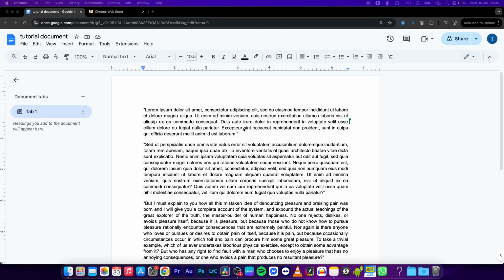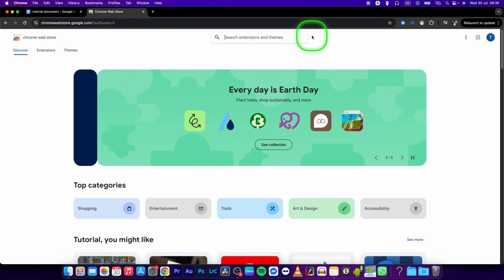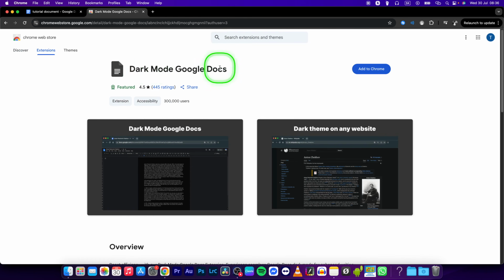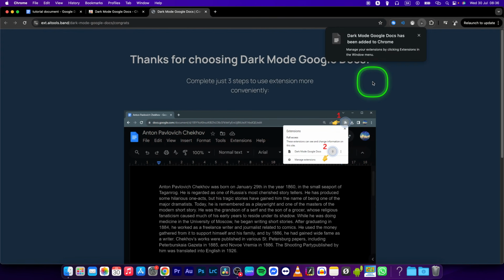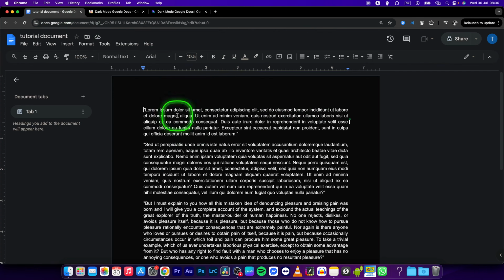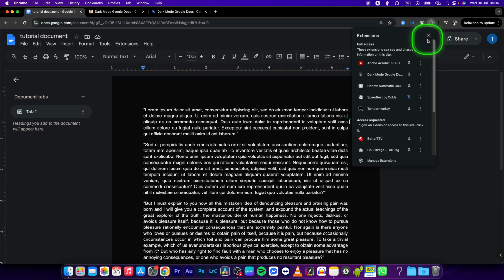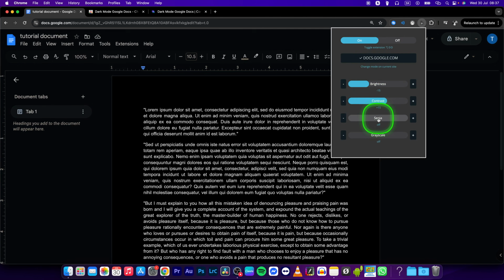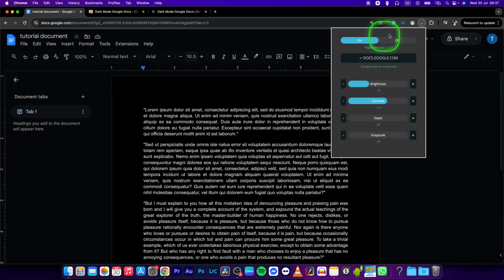How To Dark Mode in Google Docs | Enable Dark Mode | Google Docs Tutorial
In this video, we’ll show you how to enable dark mode in Google Docs for a more comfortable reading and writing experience, especially in low-light environments.

How to Dark Mode in Google Docs
How to Enable Dark Mode in Google Docs
How to Use Dark Theme in Google Docs
How to Switch to Dark Mode in Google Docs
How to Activate Dark Mode for Google Docs
How to Set Google Docs to Dark Theme
How to Use Google Docs in Dark Mode
How to Turn on Dark Mode in Google Docs
How to Change Google Docs to Dark Theme
How to Enable Night Mode in Google Docs